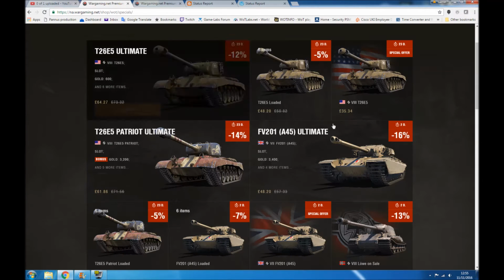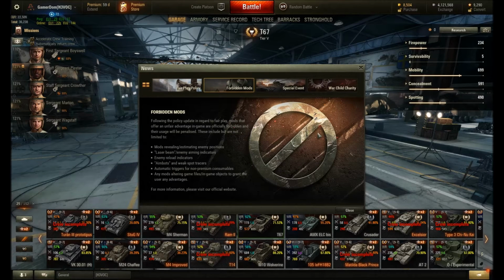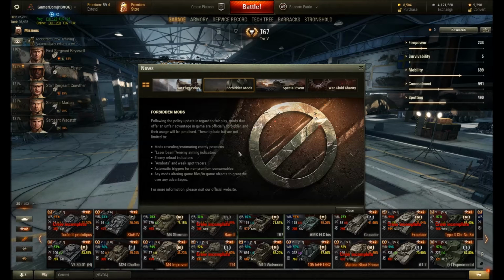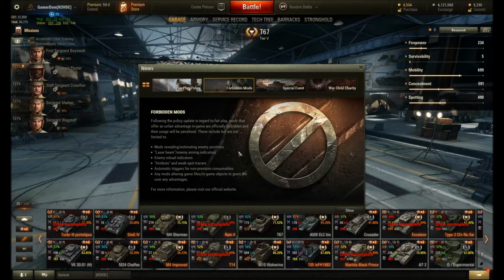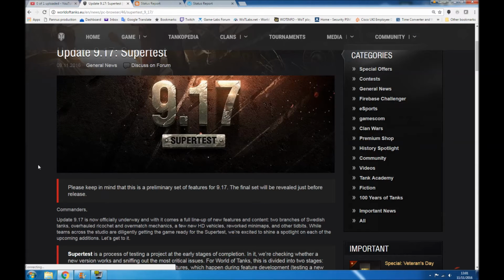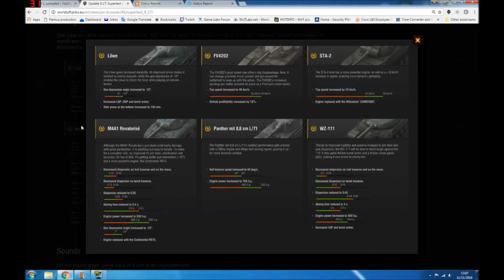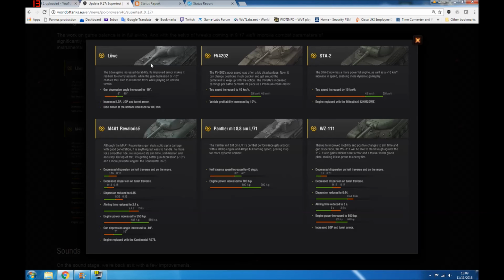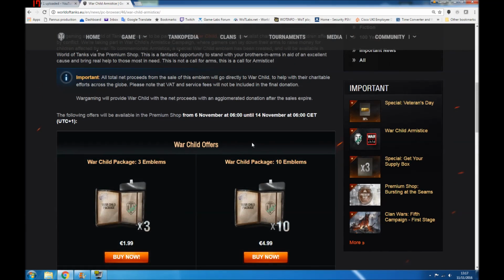Ramblings of a Fool 9: 9.17; new premiums; changed maps and stuff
Lots of exciting new things coming in 9.17 and we get to see what the Super Testers are playing with!